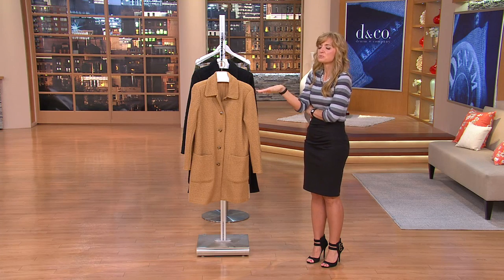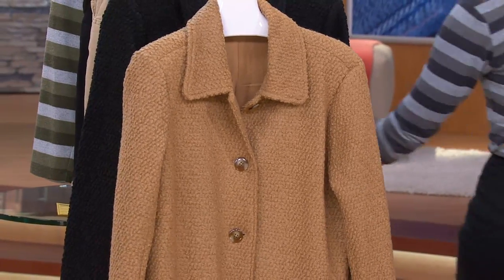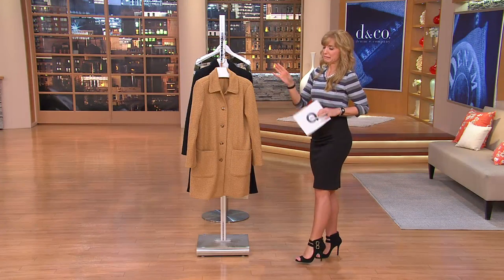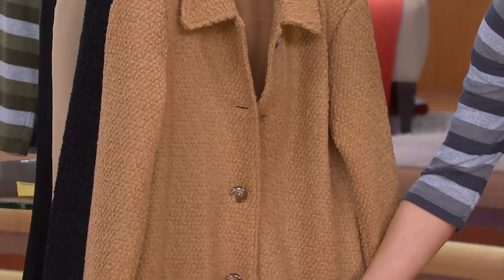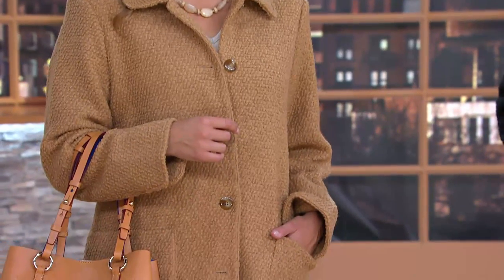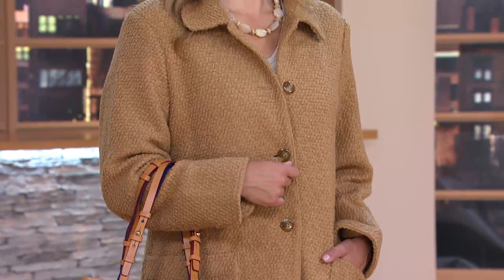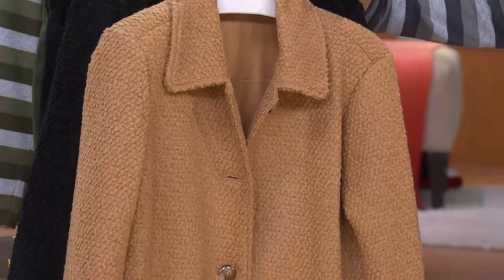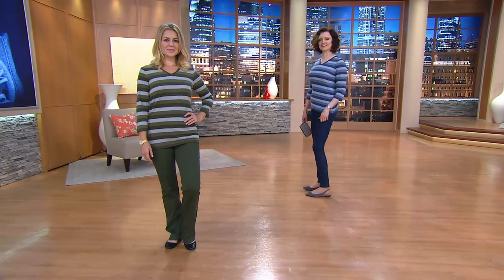Denim & Co. Woven Boucle Coat with Button Front with Jennifer Coffey